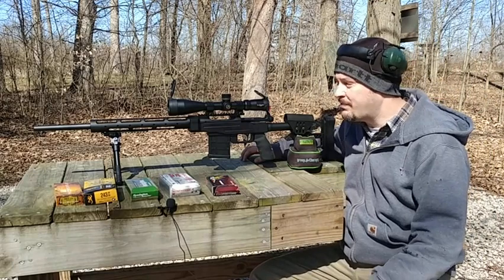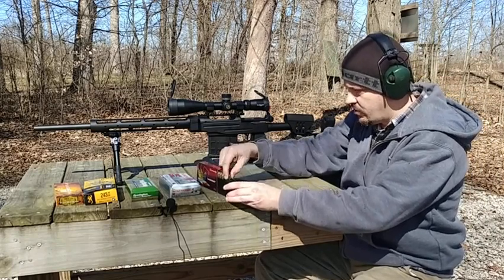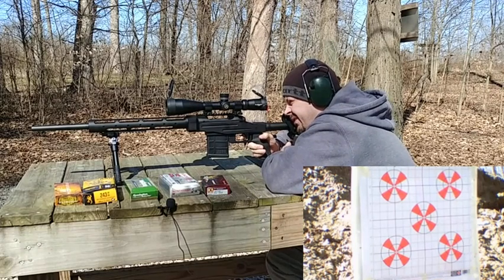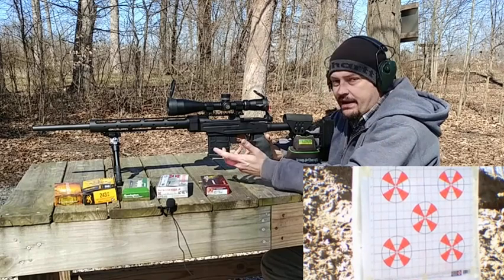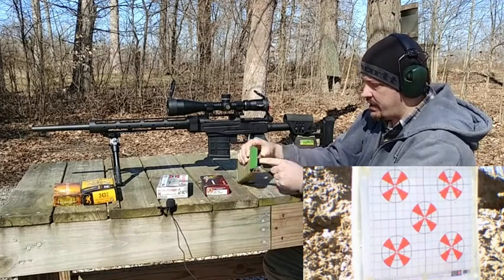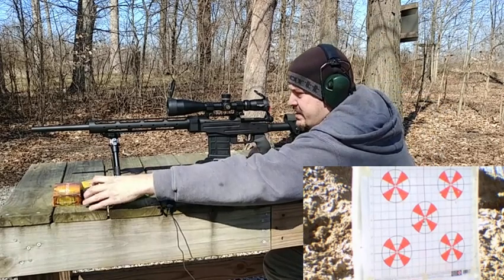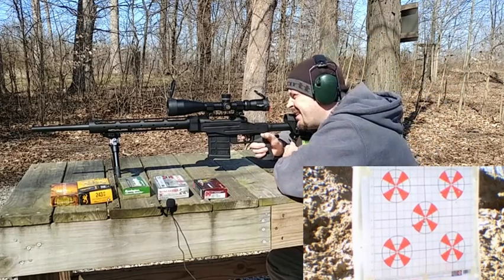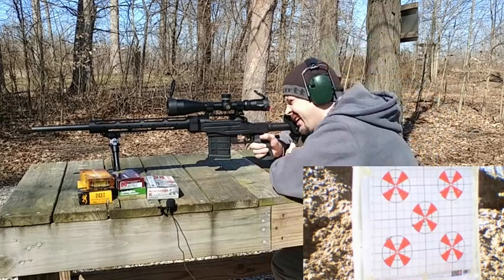Savage TPH 243win Reboot! Upgrades & Do They Help?.. (Part 2)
Back again for part 2 of this rifle series as we take a look at the TPH with a few upgrades! We set the barreled action in an XLR chassis and paired it with an Athlon Ares BTR 4.5-27x50 scope which as you can see in the video makes for an awesome combination! Unfortunately the target cam just cut short of one seriously awesome group, which came in at a little less than .200"! Absolutely amazing how well this rifle shoots!